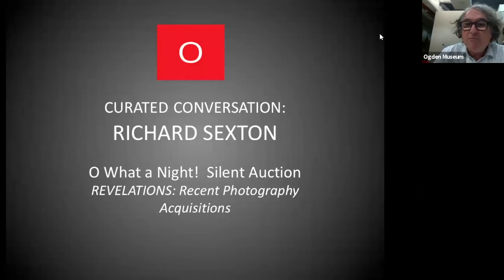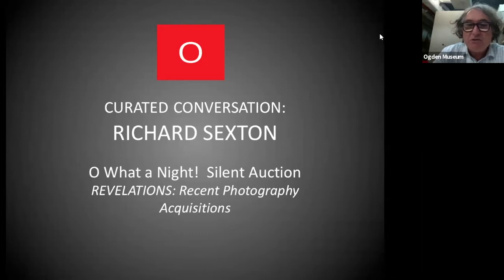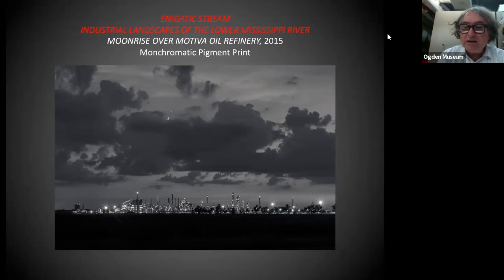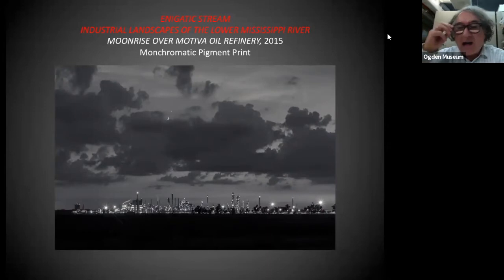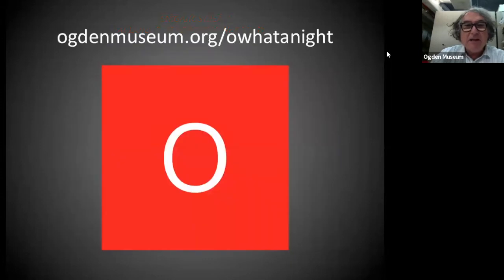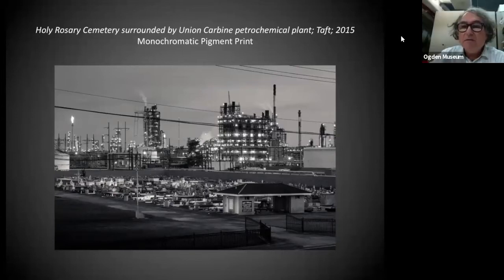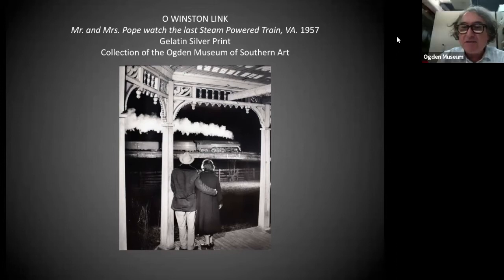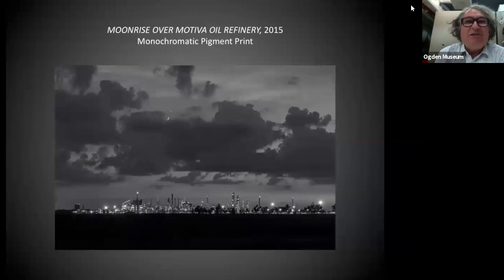Curated Conversation with Richard Sexton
Ogden Museum continues Curated Conversations, our popular series of intimate talks, now online! Curated Conversations bring curators and artists together to discuss art, exchange ideas and explore exhibitions. This Curated Conversation features Richard McCabe, Curator of Photography, and Richard Sexton, a photographer included in the O What a Night! silent auction and "Revelations: Recent Photography Acquisitions."

Richard Sexton is a fine art and media photographer whose work has been published and exhibited worldwide. His work has been published in magazines such as Abitare, Archetype, Black & White, Harper’s, Louisiana Cultural Vistas (now 64 Parishes), Photographer’s Forum, and View Camera. His most recent book, Enigmatic Stream: Industrial Landscapes of the Lower Mississippi River, was published in September of 2019 by The Historic New Orleans Collection, and is the 14th book he has authored, co-authored, or photographed. Creole World: Photographs of New Orleans and the Latin Caribbean Sphere, was also published by The Historic New Orleans Collection in 2014. Previously published titles include a monograph Terra Incognita: Photographs of America’s Third Coast, published by Chronicle Books, San Francisco, in 2007. Chronicle Books also published the best selling New Orleans: Elegance and Decadence in 1993 and Vestiges of Grandeur: The Plantations of Louisiana’s River Road in 1999. New Roads and Old Rivers: Louisiana’s Historic Pointe Coupee Parish was published by LSU Press in 2012. A complete publishing history for Richard Sexton can be viewed here.

In 1997 Sexton curated the exhibit Sidney Bechet: A World of Jazz 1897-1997, which commemorated the hundredth anniversary of the influential jazz musician’s birth. Sexton has had two major exhibitions at the Ogden Museum of Southern Art in New Orleans. The first exhibit in 2005 featured work from his self-published, handmade art book, The Highway of Temptation and Redemption: A Gothic Travelogue in Two Dimensions. The second exhibit in 2007 featured work from Terra Incognita. This exhibit has subsequently traveled to the Walter Anderson Museum of Art in Ocean Springs, Mississippi, the Polk Museum of Art in Lakeland, Florida, the Pensacola Museum of Art in Pensacola, Florida, and the Southeast Museum of Photography in Daytona Beach, Florida. Creole World, his first exhibit for The Historic New Orleans Collection, was on view at the Laura Simon Nelson Galleries for Louisiana Art from April 15, through December 7, 2014. It’s first travel venue was Frost Art Museum at Florida International University in Miami in 2015, and in 2016 it traveled to Meadows Museum of Art at Centenary College in Shreveport, LA, and then to the Hilliard University Art Museum in Lafayette, LA. Enigmatic Stream was on view at the Historic New Orleans Collection from September 17, 2019, to April 5, 2020.

Sexton’s photographs are included in the holdings of The Historic New Orleans Collection, New Orleans Museum of Art, the Ogden Museum of Southern Art, LSU Museum of Art, Louisiana State Museum, Polk Museum of Art, Frost Art Museum, Pensacola Museum of Art, Southeast Museum of Photography, Hilliard University Art Museum, Hunter Museum of Art, Princeton University Art Museum, and numerous private collections. In 2014 Richard Sexton received the Michael P. Smith Award for Documentary Photography from the Louisiana Endowment for the Humanities. Also in 2014, Richard Sexton was included in the American Illustrator-American Photographer Latin American Fotografia 3 Awards Annual.